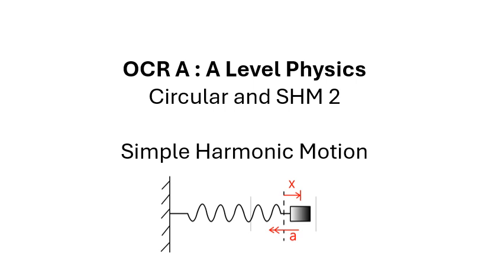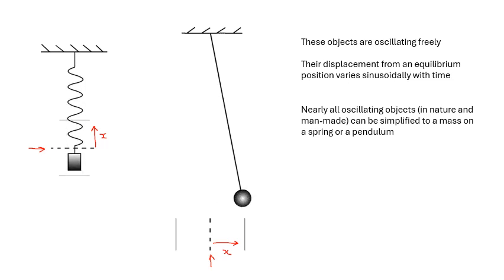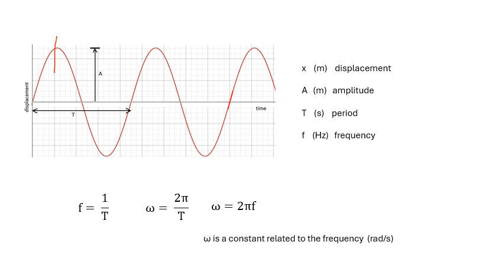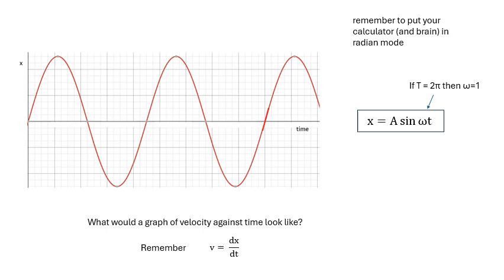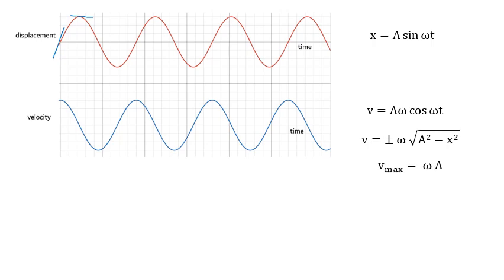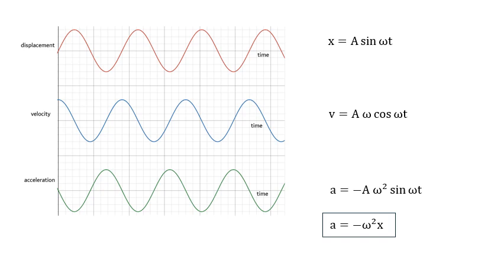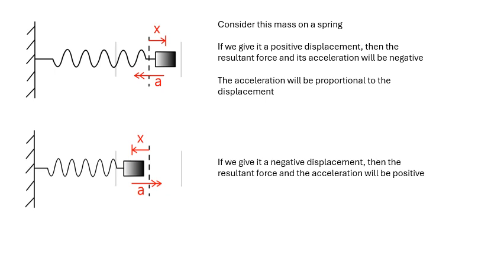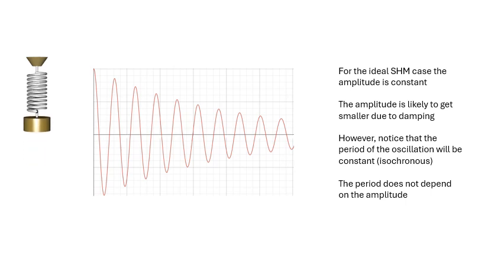OCR A: Circular and SHM 2: Simple Harmonic Motion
The second video about circular motion and SHM for OCR A: A Level Physics